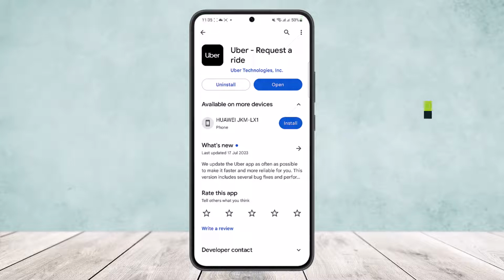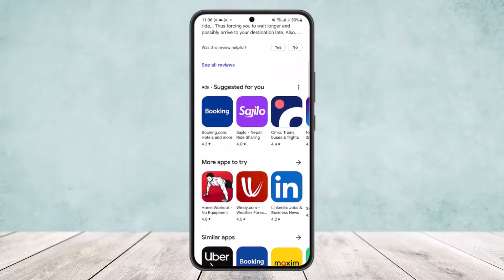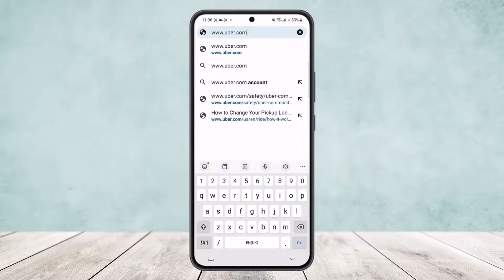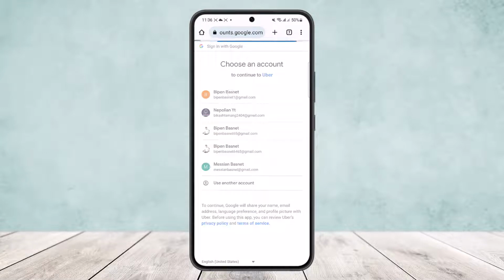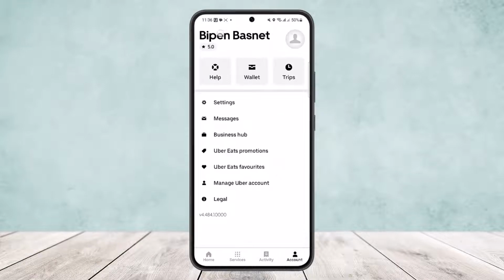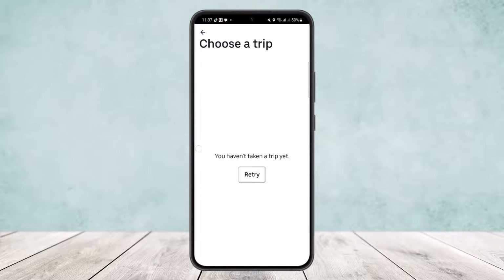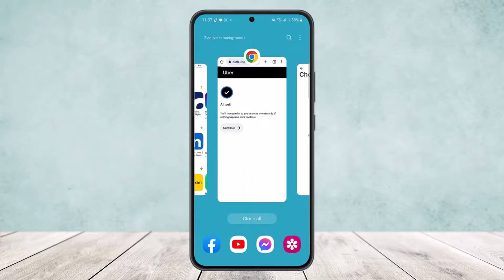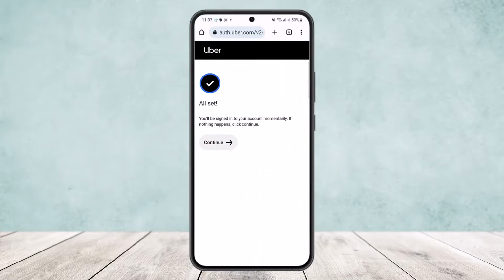How to Dispute a Charge in Uber !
In this tutorial video, I will simply show you how to dispute a charge in Uber. So just make sure to watch this video till the end.

~ Video Chapters:
0:00 Introduction
0:07 Dispute / Report Charge
1:08 Outro